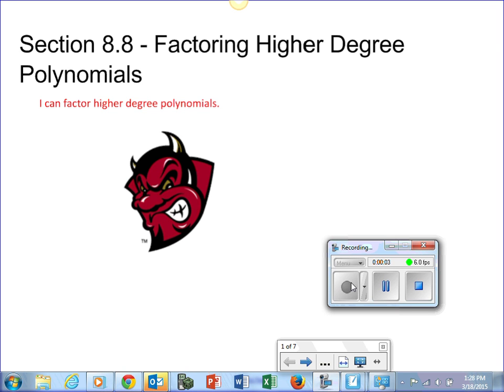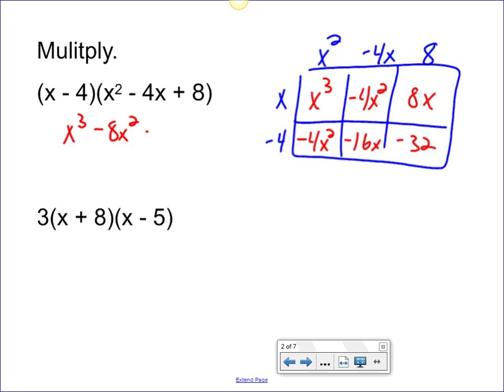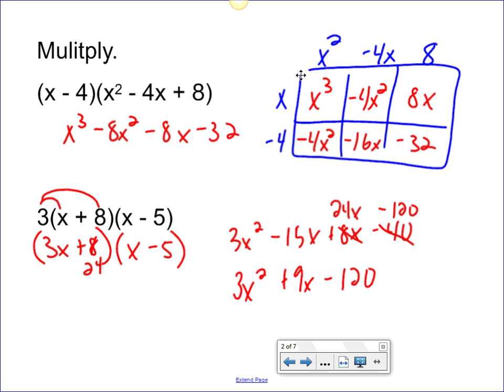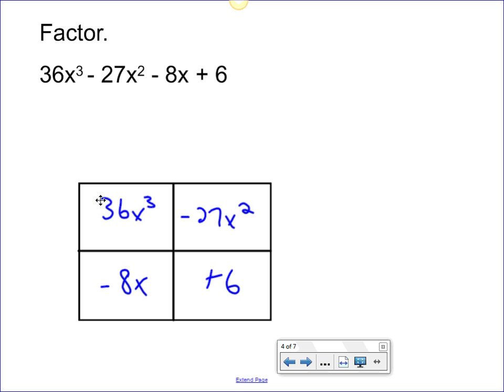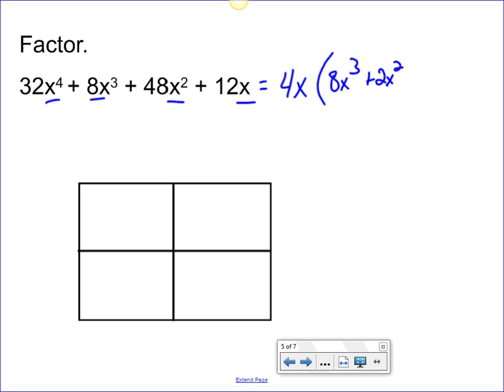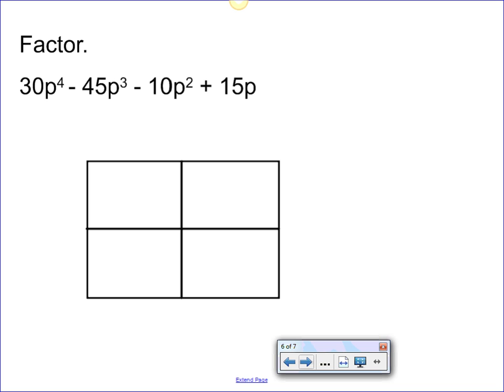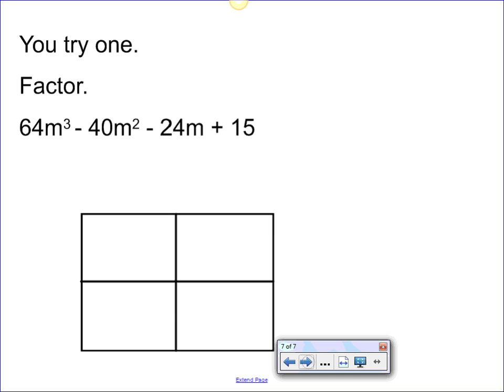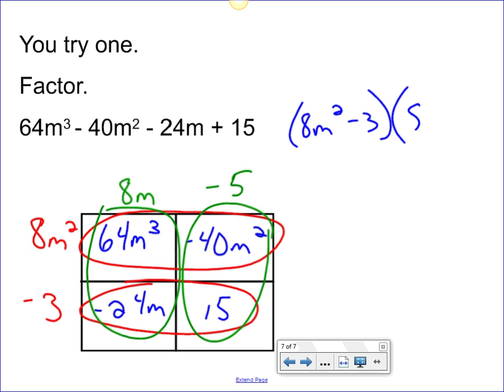Section 8 8